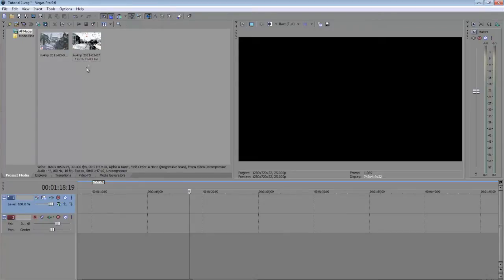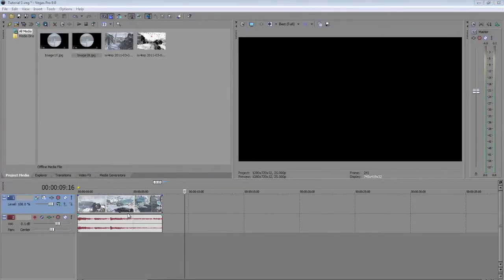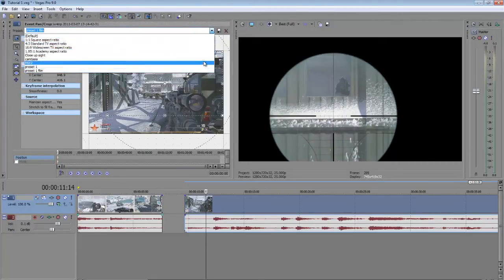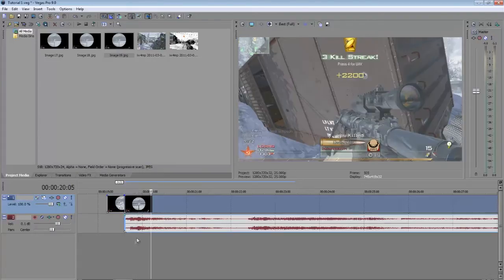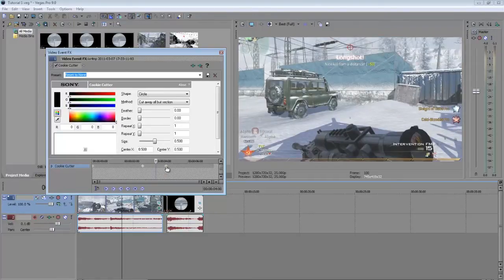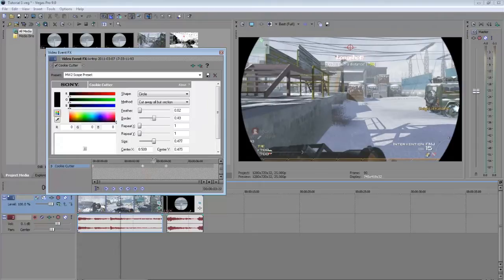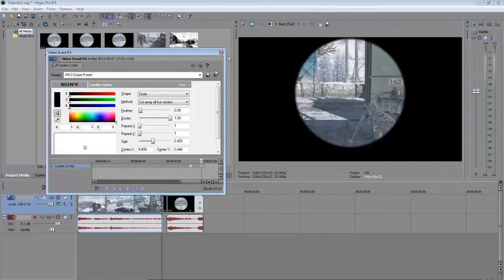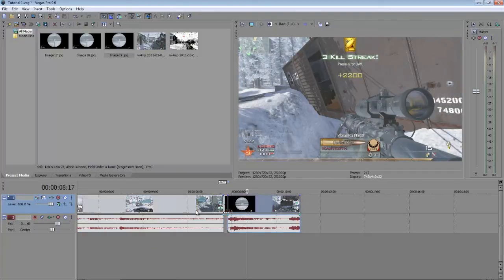Sony Vegas Tutorial - Scope Zoom in Effect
Hey everybody, here's how to make that awesome scope zoom in effect!

Sorry about my lisp lol. It feels weird talking to a mic and some of my words were jumbled, yes. But this is my first time, so yeah. And about the come thing which I said sounds wrong, I know it SO doesn't, duno why I said it. On the spot I guess, lol.

P.S What tuts do you wanna see?